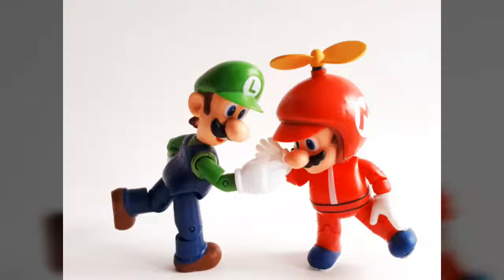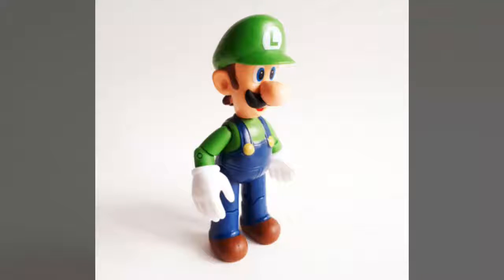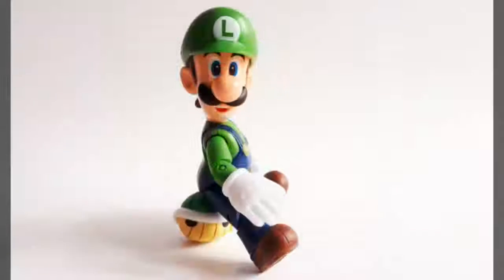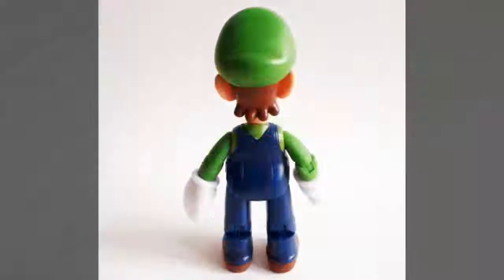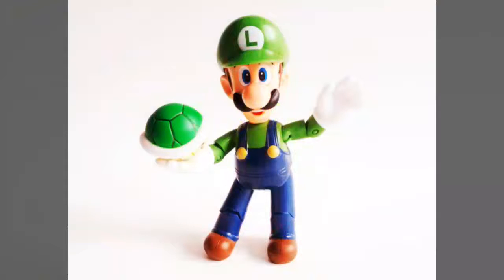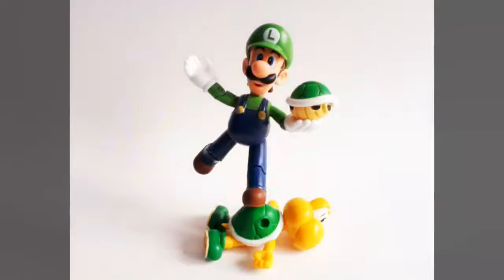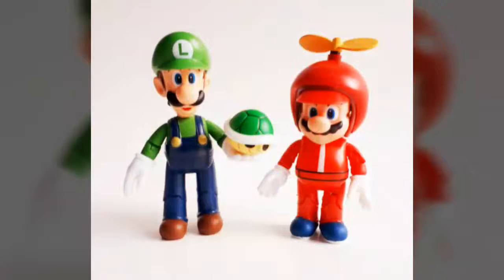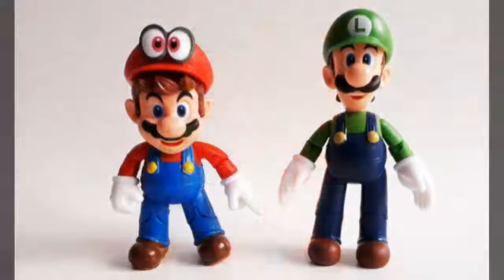World Of Nintendo Luigi Figure Review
Welcome To Views From Space!

Today, we're checking out The World Of Nintendo Luigi figure from our friends at Jakks Pacific!

Special thanks to our friends at Jakks Pacific for sending us the sample used in this review, and to Katie Passfield for the excellent images and video featured here!